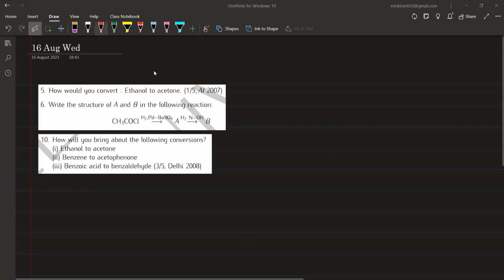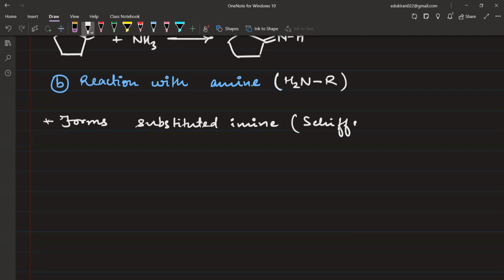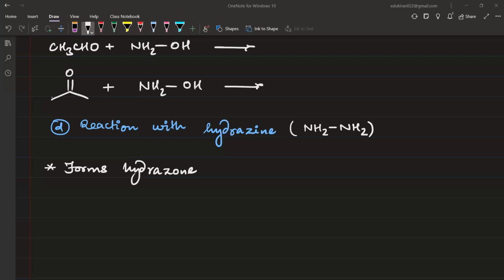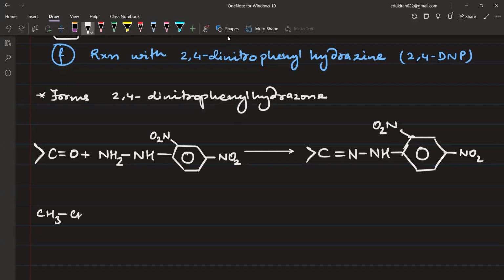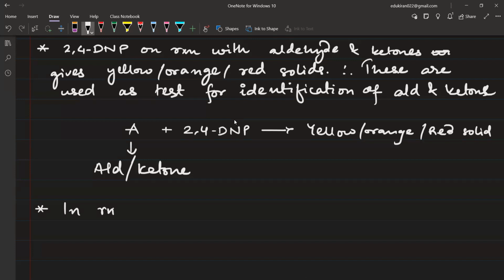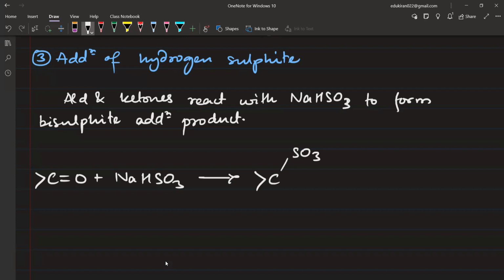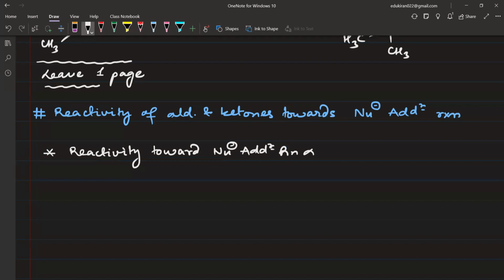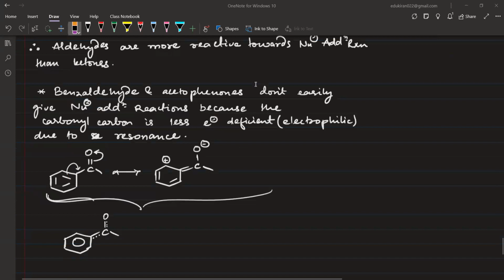Learnivio | Chemical Reactions | Aldehyde and Ketones | Lect 12th C3 16-08-2023